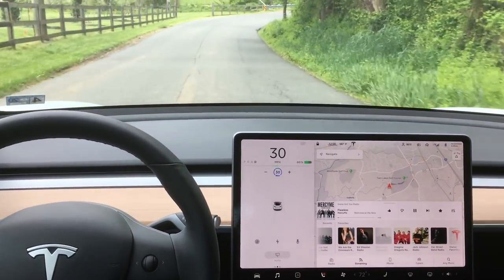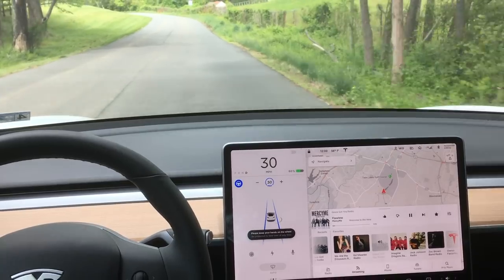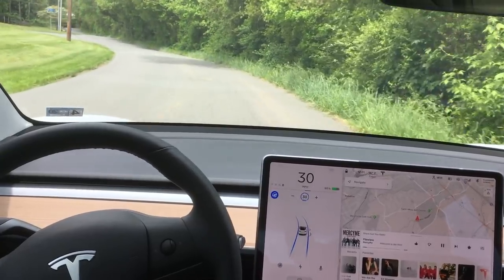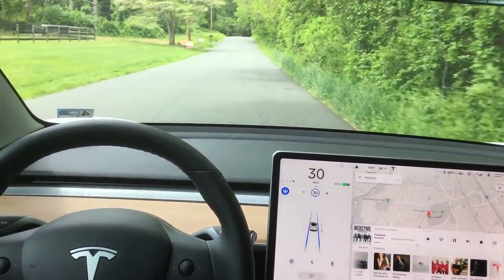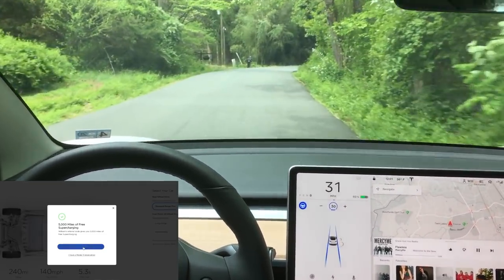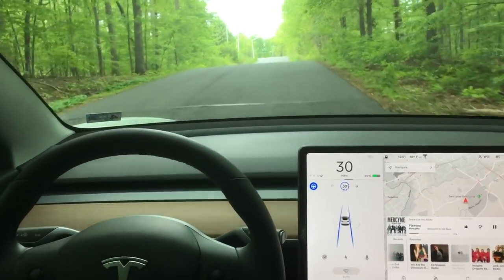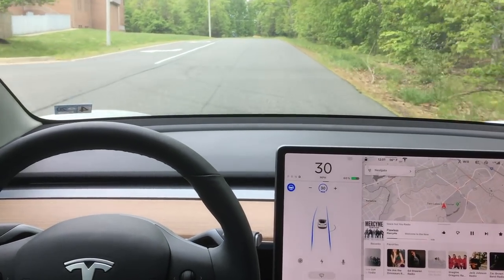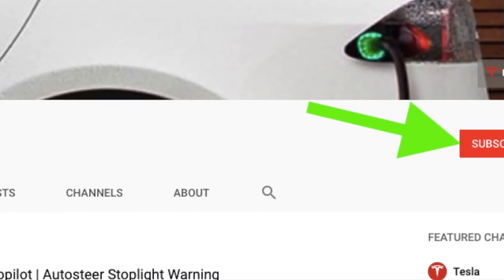Tesla Autopilot | Model 3 Drives on Road with NO Lane Markings!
V. 2019.8.5

With a short section of lane lines I'm able to engage autopilot and travel down a road without lane markings. Tesla's autopilot system that is currently only designed for highways, according to Tesla, does an excellent job with no lane markings!!

Now until May 28, 2019 you can get 5,000 miles of FREE Supercharging when you purchase or lease a Tesla!!!